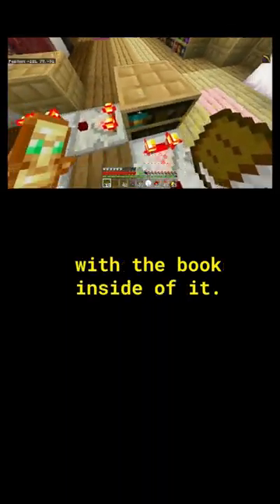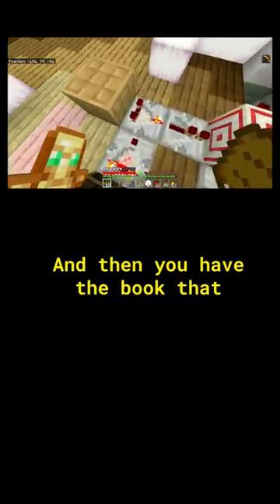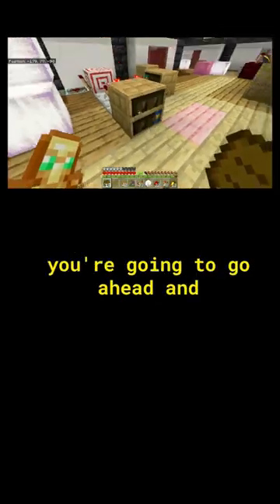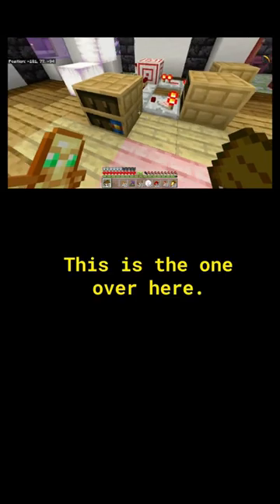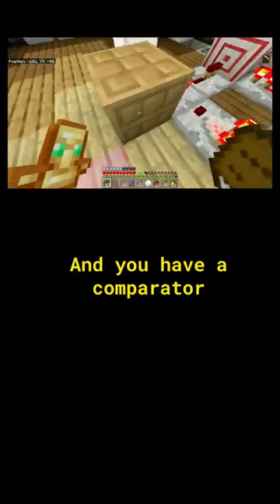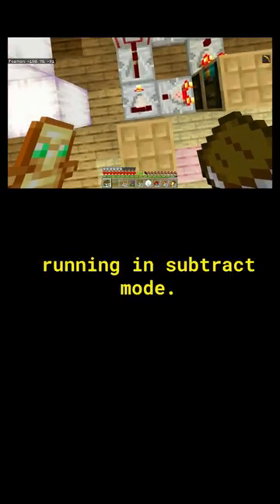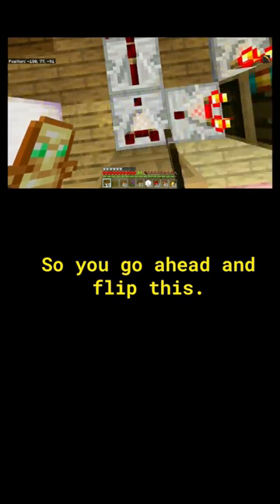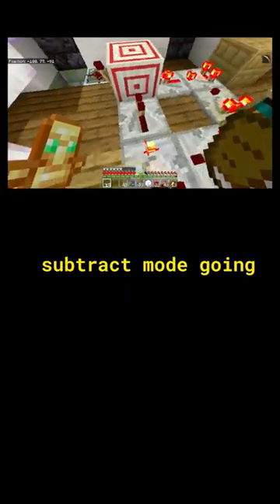Two Chiseled Bookshelves Secret Entrance Minecraft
Want some extra security for your base? Or just like making secret and hidden things? Well this is the tutorial for you. Only when both bookshelves are unlocked will the secret be revealed.